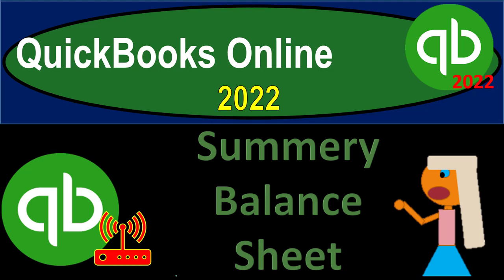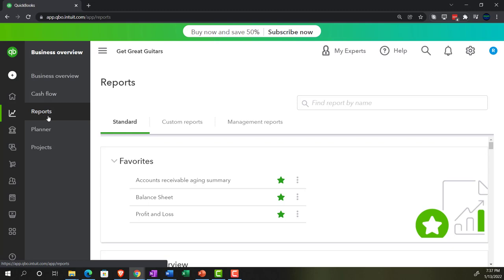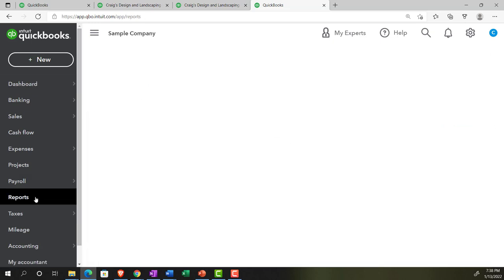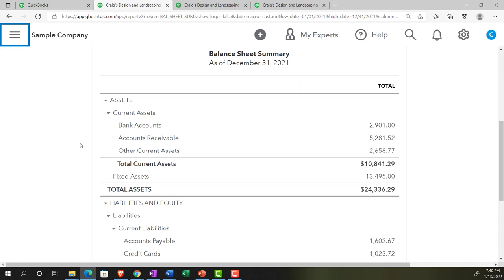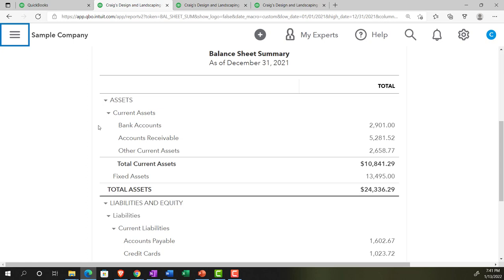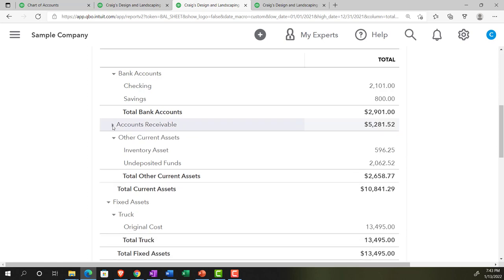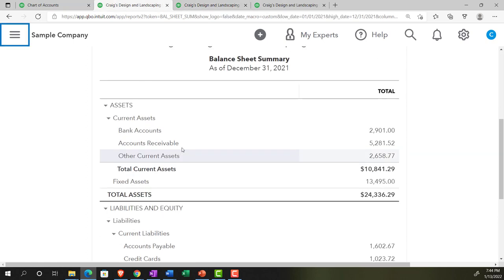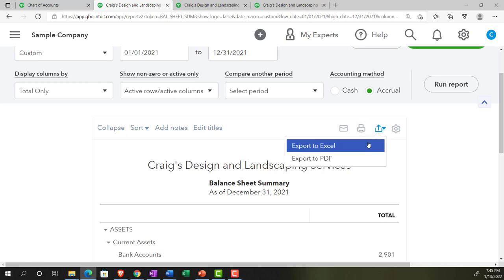Summery Balance Sheet 2125 QuickBooks Online 2022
Summery Balance Sheet